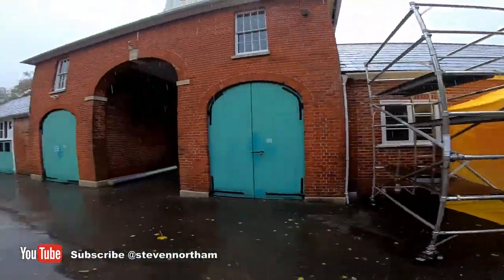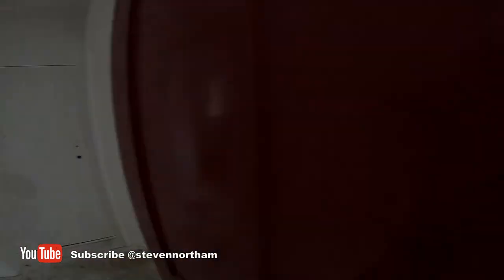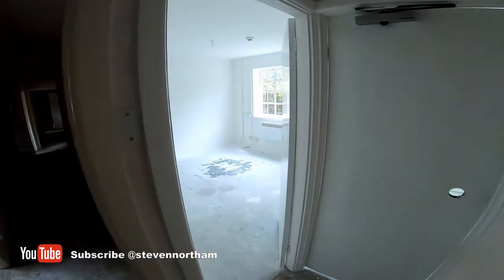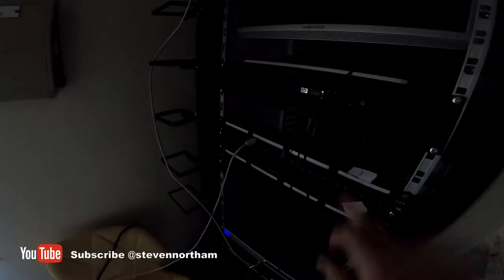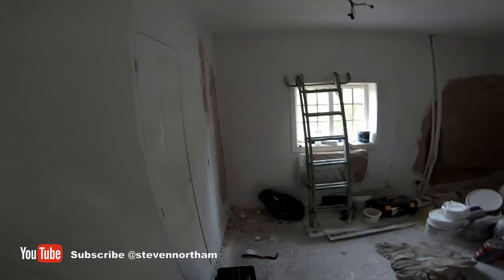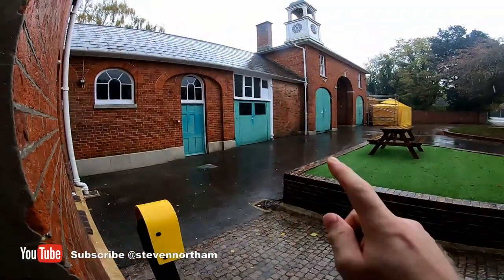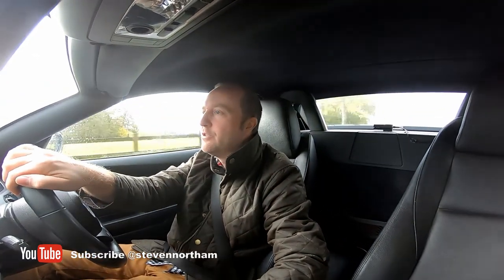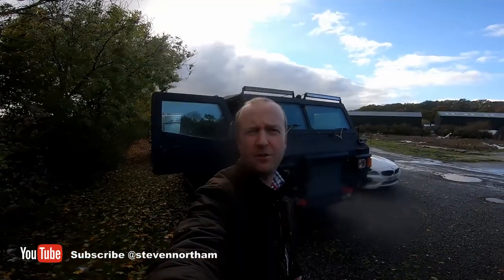VLOG - EP17 - Hursley IncuHive Update As Always! + The Armoured Truck Update! LOCKED DOWN :(